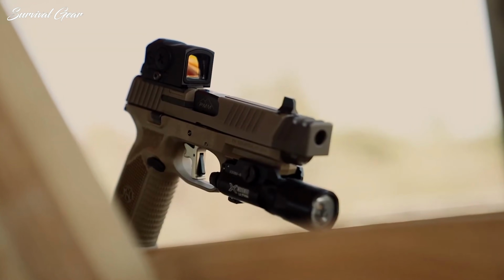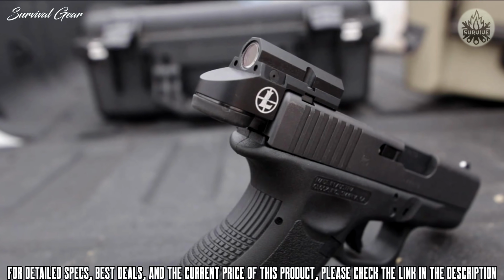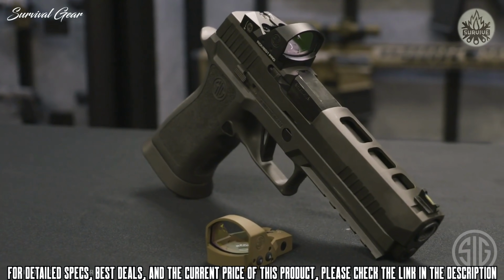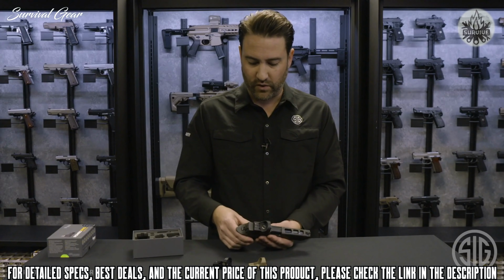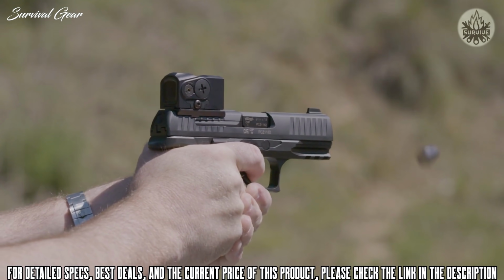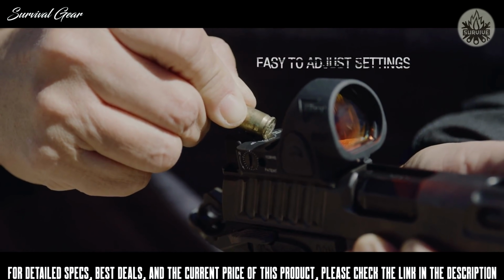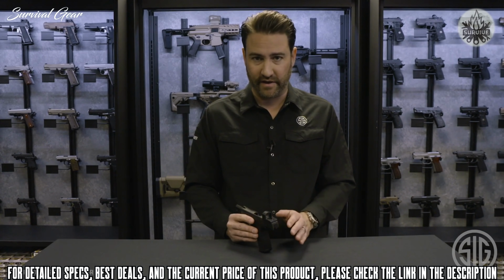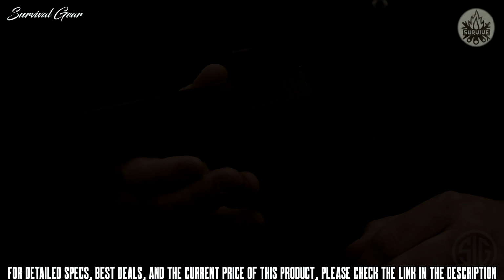TOP 10 HANDGUN RED DOT SIGHTS 2021| Best Pistol Reflex Sights 2021!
Are you looking for the best red dot sights for pistol, shotgun and rifles of 2020? These are some of the coolestred dot sights for pistol, shotgun and rifles we found so far:

✅1. Leupold DeltaPoint Micro Red Dot Sight for pistols
✅2. Sig Sauer ROMEO1PRO reflex sight
✅3. Aimpoint Acro P-1 red dot sight
✅4. Vortex Viper Red Dot
✅5. Trijicon SRO reflex sight for handguns
✅6. Sig Sauer ROMEOZERO pistol red dot
✅7. HOLOSUN - HS507C-X2 Classic Multi Reticle Red Dot Sight
✅8. TRUGLO TRU-TEC Micro Red Dot Sight
✅9. Vortex Optics Venom Red Dot Sights
✅10. Crimson Trace CTS-1550 Ultra Compact Open Reflex Pistol Sight

Special limited offers:
✅2.Prime Student 6-month Trial
If you’ve been paying any attention to the firearms industry, you know that red dots on handguns are the new hotness.
If you want faster target acquisition, more effective low light shooting, and more accurate shots at distance, you need a red dot sight for your pistol. As reflex sights have grown in popularity, manufacturers have embraced the concept and flooded the market with tons of options for modern shooters.
Red dot sights dominate speed-based shooting competitions as they are fast and easy to use, which also makes them well-suited for other applications, including hunting, tactical, and personal defense.
With so many options, you would think finding the best pistol red dot optic would be a piece of cake. The profusion of options is good news for shooters looking to top their concealed carry, home defense or duty pistol with a quality reflex sight. However, separating the wheat from the chaff can seem nearly impossible. We’re here to help you understand what makes red dots stand out from the crowd and show you what we think are the best models on the market.
The list includes optics produced by well-known sight manufacturers like Trijicon, Leupold, Holosun, Vortex Optics, and Burris. So, without wasting any more time, let’s get started.